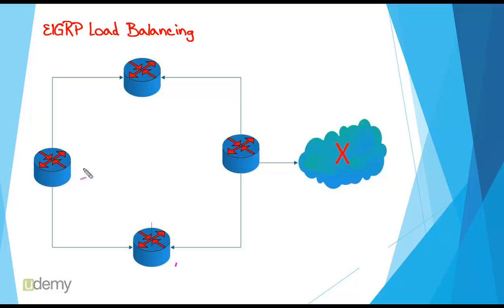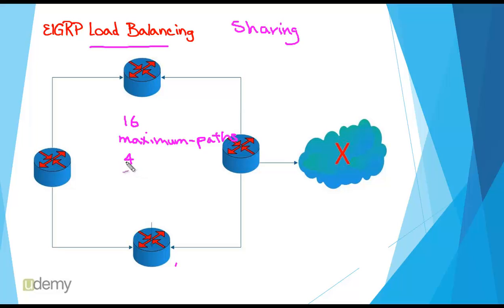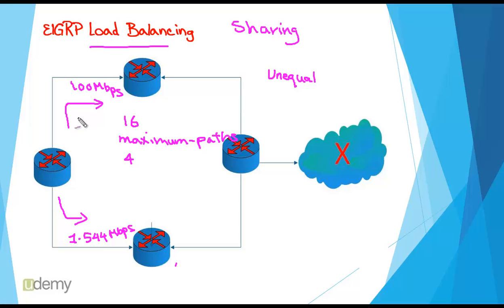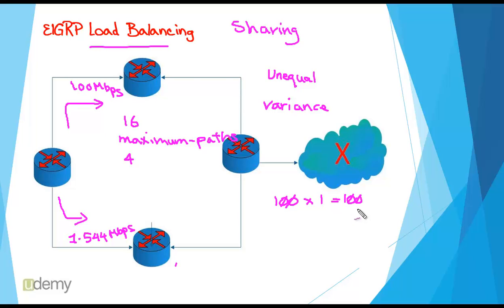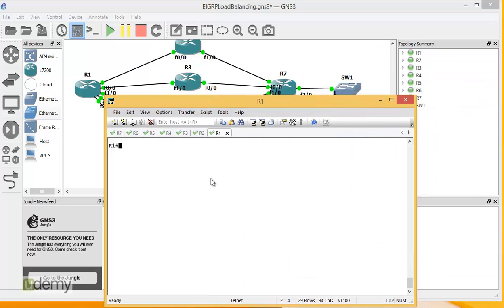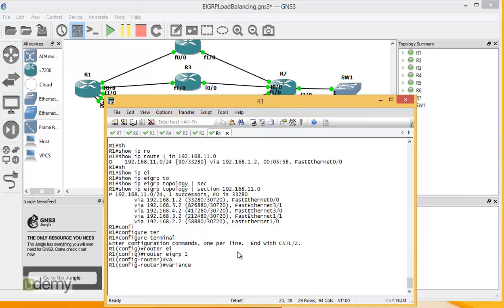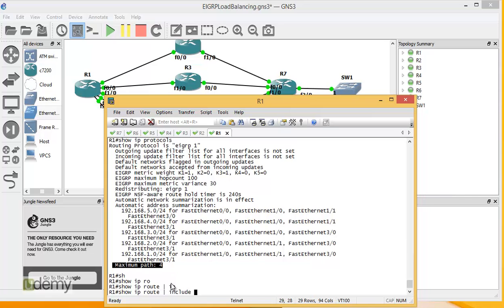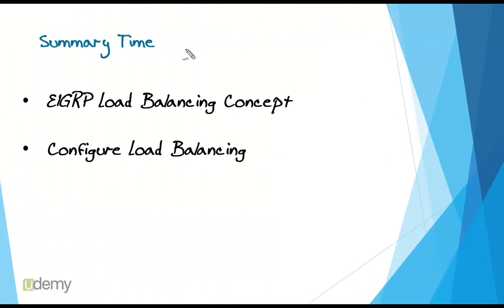EIGRP Load Balancing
This video is one of my full EIGRP course in Udemy.